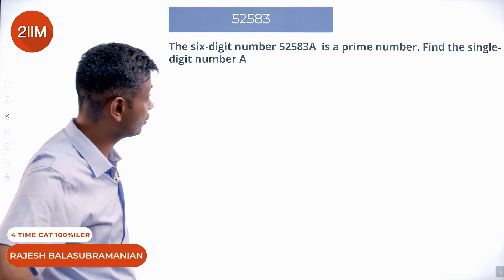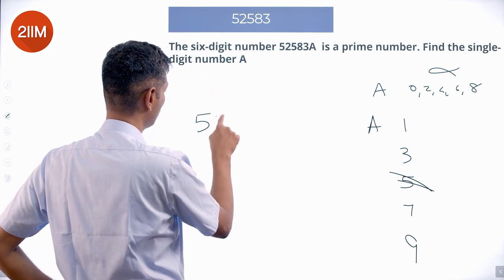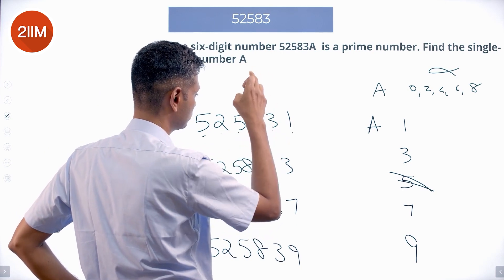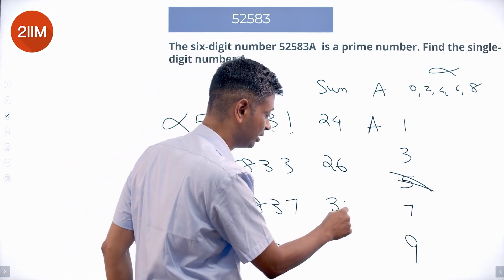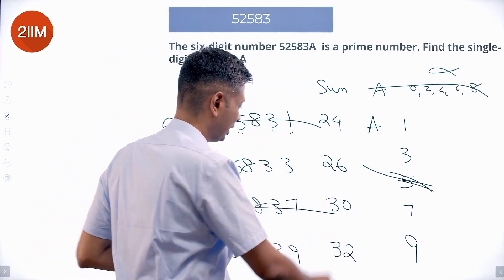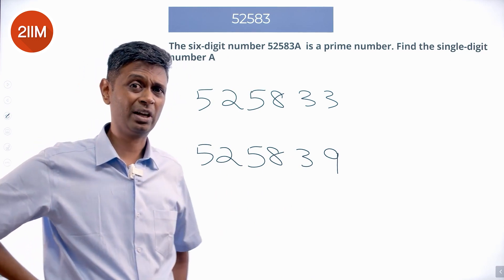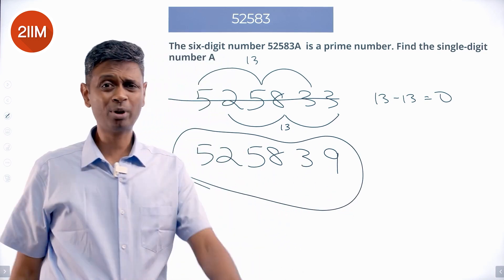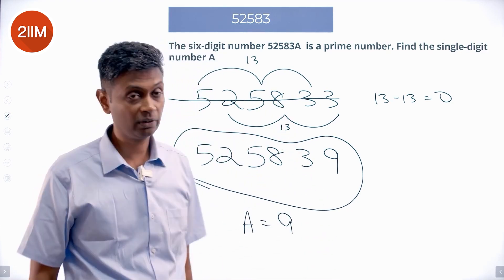Question: 52583 | Interesting Math Problems | 2IIM CAT Preparation